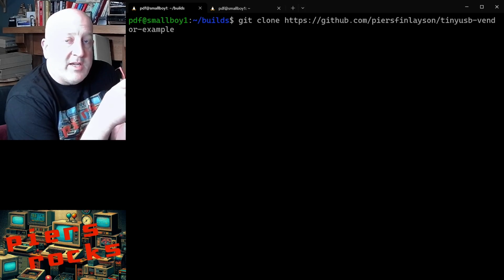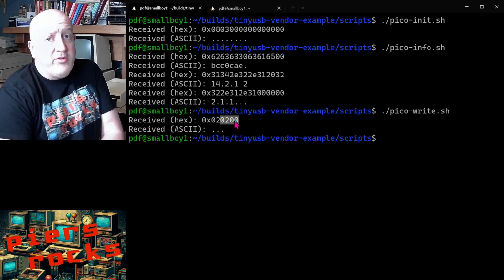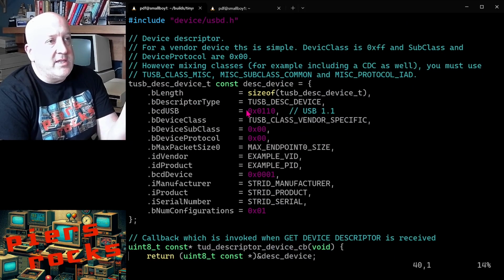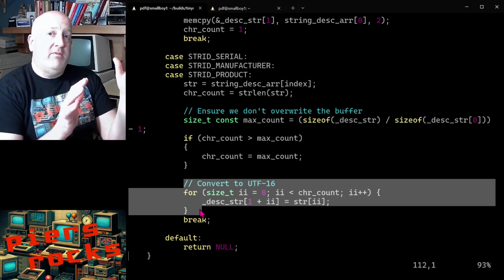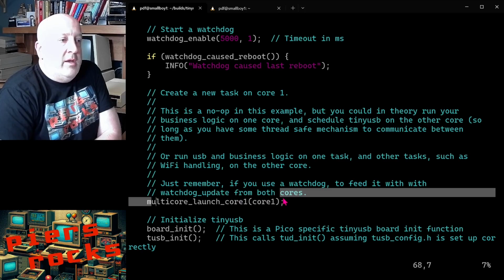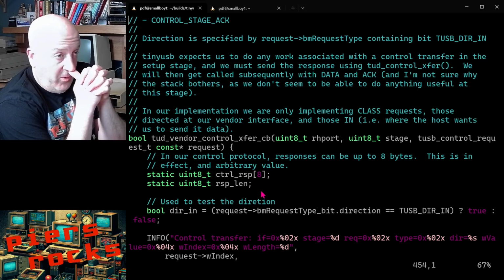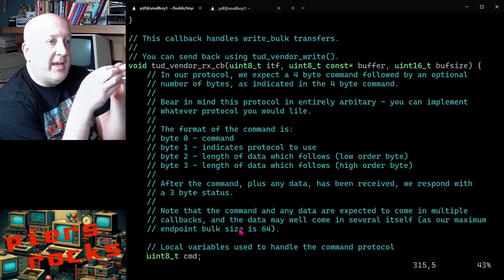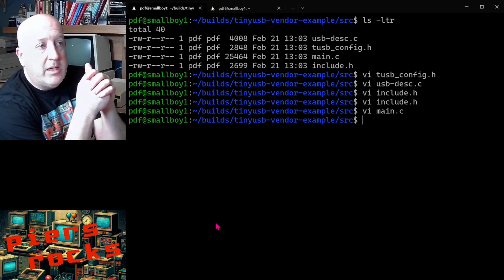Building a USB Vendor Device with the Raspberry Pi Pico - Playing with the Pico ep1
In this episode, I demonstrate how to create a custom USB vendor device using the Raspberry Pi Pico and the TinyUSB stack. We'll look at a simple but complete example that implements both control and bulk transfers, following a subset of the protocol used by the xum1541 project (part of OpenCBM).

This tutorial covers:
- Setting up a basic USB vendor device
- Implementing USB descriptors
- Handling control and bulk transfers
- Working with multiple cores on the Pico
- Using the watchdog timer

Timestamps:
00:00 Intro
01:19 What is a custom/vendor device?
02:27 Building & running the example
07:59 TinyUSB stack configuration
09:36 USB Descriptor code
15:46 Example header file
18:18 main.c
24:20 Control transfer callback
28:54 Bulk transfer callback
33:39 Wrap-up

This example is perfect for anyone wanting to:
- Learn USB device development
- Create custom USB peripherals
- Understand low-level USB communication
- Get started with the Raspberry Pi Pico

Prerequisites:
- Basic familiarity with C programming
- Raspberry Pi Pico
- Development environment set up for Pico

Errata:
- I implied that, if you run a watchdog on your Pico, you must start core 1, and feed the watchdog from that core as well as core 0.  That's not true - you only need to feed the watchdog from core 1 _if you have started core 1_ (which I am in this example for demonstration purposes).
- The example may be incorrectly returning false from tud_vendor_control_xfer_cb() for transfers it doesn't want to handle.  It may be safest to return true for all unexpected/unhandled transfers.